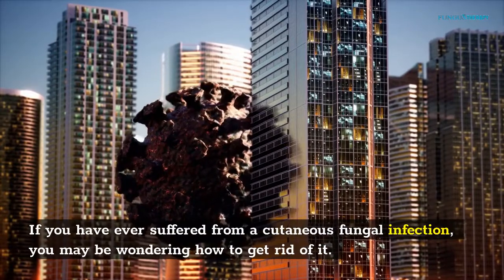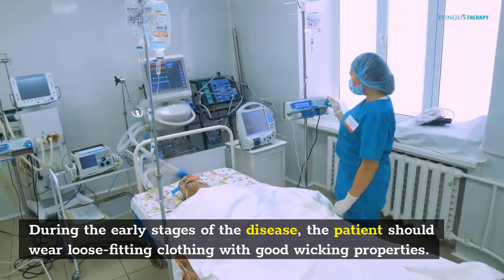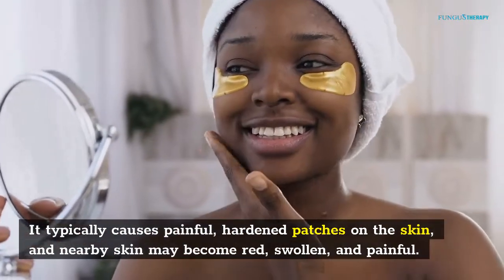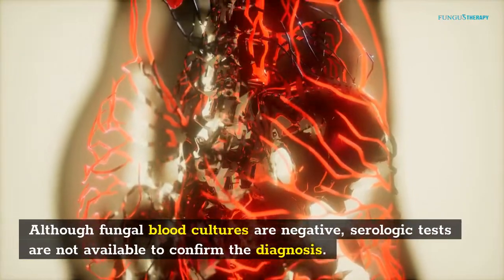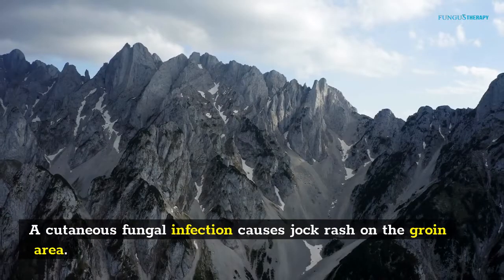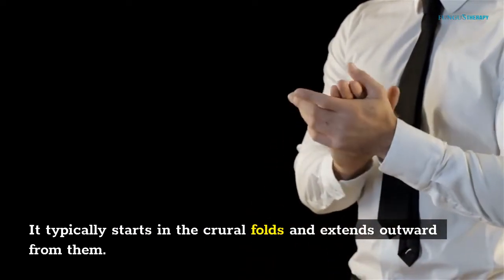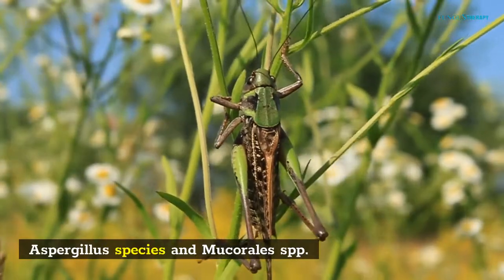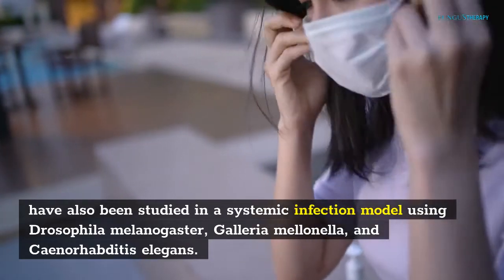How to Get Rid of a Cutaneous Fungal Infection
If you have ever suffered from a cutaneous fungal infection, you may be wondering how to get rid of it. You might have heard about Mucormycosis or Jock itch, but don't know where to start. This article will explain what each of these conditions is, how to treat them, and what you can do yourself to get rid of them for good. Listed below are a few treatments that will help you get rid of your infection for good.

Tinea pedis
Patients with tinea pedis often present with pruritic, erythematous, inflamed areas on the foot. In some cases, the infection can be vesicular, interdigital, or moccasin type. It may also be caused by dermatophytes and is spread by contact with insects or other animals, including fomites. However, if the infection is suspected, pharmacists can work with primary care providers to provide appropriate treatment for patients.

Treatment for tinea pedis involves the use of topical antifungals, including azoles and allylamines. These are effective in treating cutaneous fungal infections caused by the fungi that cause tinea pedis. However, azoles, terbinafine, and naftifine are also recommended for this condition. Lastly, patients should avoid prolonged exposure to excessive moisture. Avoid walking barefoot in public areas, locker rooms, or showers. Affected individuals should wear nonocclusive shoes, absorbent socks, and apply powder to control the amount of moisture on their feet.

During the early stages of the disease, the patient should wear loose-fitting clothing with good wicking properties. The same goes for socks and underwear. To minimize the risk of reinfection, patients should avoid walking barefoot and sharing clothing with others. The CDC website contains more information about fungi and their treatments. It's recommended that patients follow the recommended steps as closely as possible to prevent reinfection.

People with an impaired immune system or HIV should undergo proper diagnosis and treatment of this condition. If tinea pedis is left untreated, the infection may become resistant to treatment. During the later stages of the infection, the fungal infection can spread to the toenails and skin of the dorsum of the foot. Once the infection is diagnosed, the infection may recur several months later.

The most common symptoms of tinea pedis in children are vesicles and fissures in the web spaces. It can also cause generalized scaling of the soles. Positive KOH scraping and fungal culture are essential for diagnosis. The symptoms are usually obvious. Treatment options for tinea pedis include topical creams and oral medications. For more severe cases, doctors may prescribe an oral medication.

Mucormycosis
A cutaneous fungal infection is caused by fungi on the skin. Mucormycosis affects mostly the sinuses and lungs, but it can also spread to other areas of the body, including the eye, kidneys, and bones. It typically causes painful, hardened patches on the skin, and nearby skin may become red, swollen, and painful. It can also lead to blisters and open sores. During the course of mucormycosis, affected individuals may experience a fever.

Treatment for mucormycosis is multidisciplinary and may include intravenous antifungal medications, surgical excision, or a combination of these treatments. Although no specific medication has been approved by the FDA to treat mucormycosis, many treatments are available for the infection. The first step in treatment is typically intravenous antifungal medications, followed by surgical debridement. Surgical debridement removes infected tissue and has been shown to prevent recurrence of infection. Patients who respond well to IV therapy can also be given oral antifungal medications.

The fungi that cause mucormycosis are part of the Mucorales order. These fungi are ubiquitous in the environment and are capable of rapidly growing and releasing spores, making them common contaminants in clinical microbiology labs. Mucorales fungi are abundant in the environment and are found in all human beings during their daily activities. A mucormycosis infection is rare, though it is often caused by an underlying compromising condition.

The diagnosis of mucormycosis can be confirmed by biopsy or culture of the infected tissue. Surgical debridement must be performed with a negative margin for fungal elements. If the biopsy is performed for suspected mucormycosis, a portion of it should be cultured on a fungal medium. Although fungal blood cultures are negative, serologic tests are not available to confirm the diagnosis...